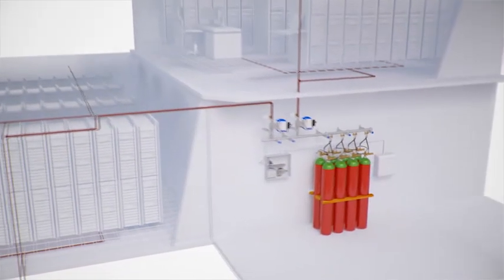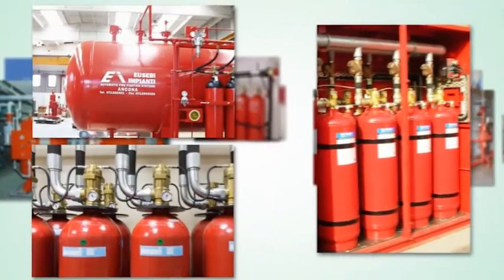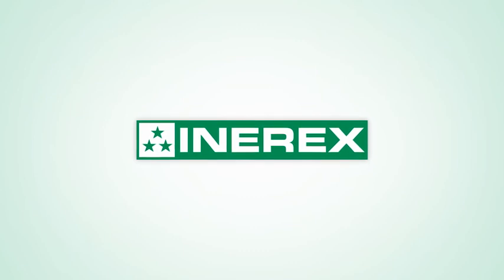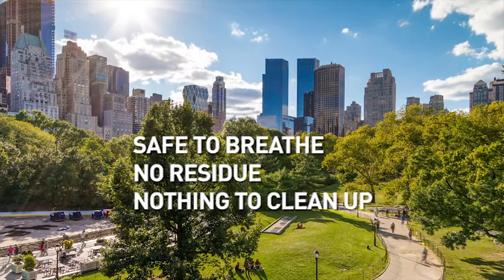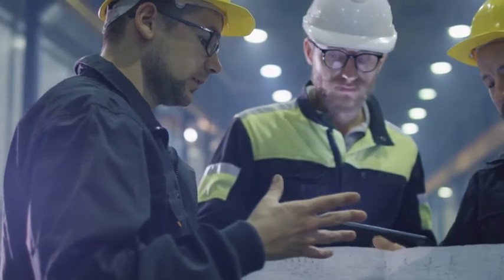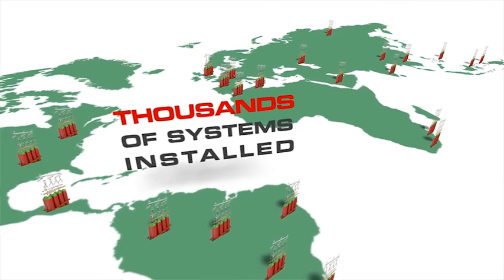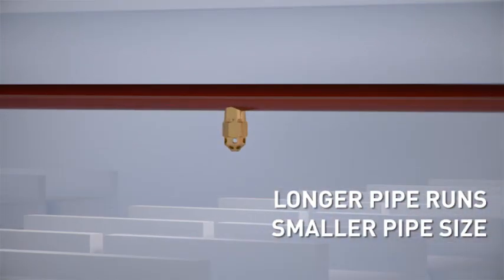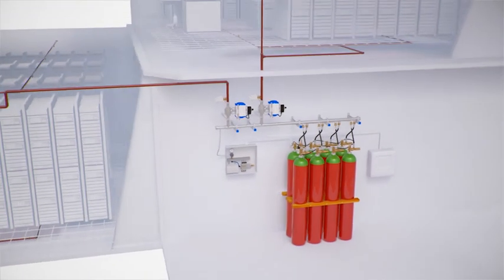INEREX Fire System Overview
Learn how to configure a complete UL-Approved Inert Gas Fire Suppression System.  INEREX saves time and money.